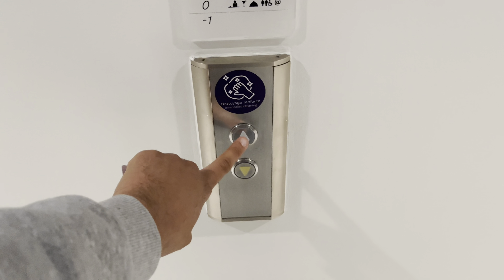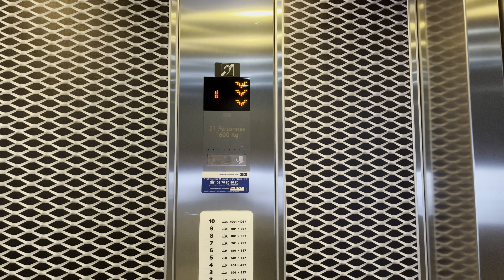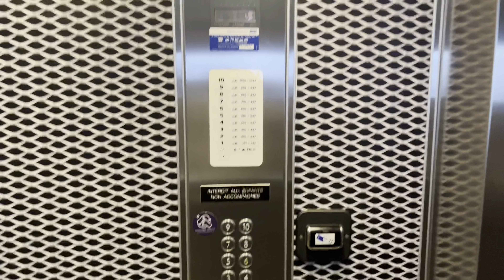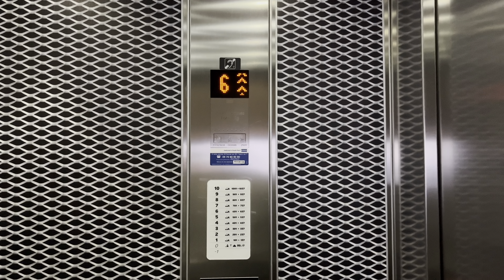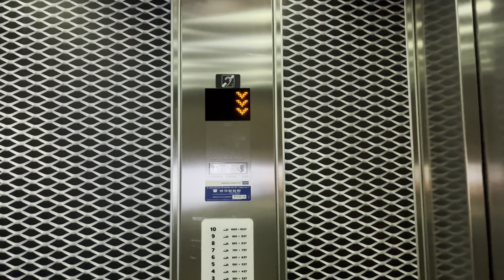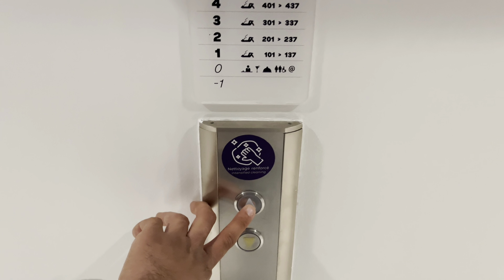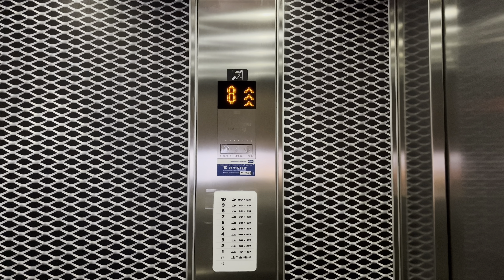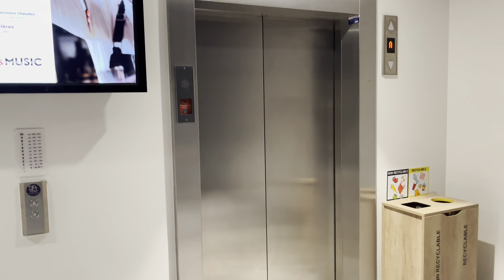2009 KONE Ecodisc Traction Elevators at Ibis Hotel Paris Charles de Gaulle Airport in Paris, France.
Filmed on February 24, 2024. These elevators are installed in 2009 and they run great. Good thing is that they speak 2 languages